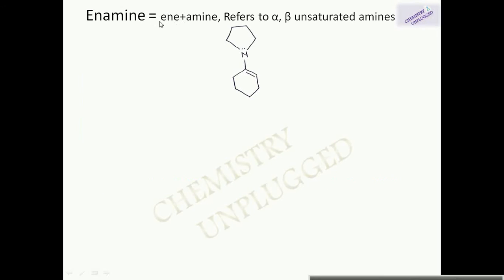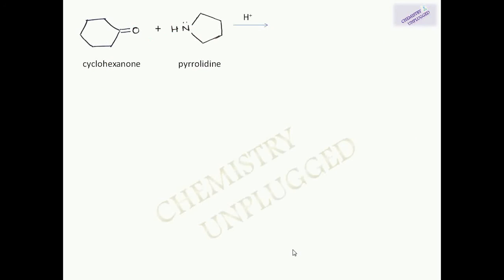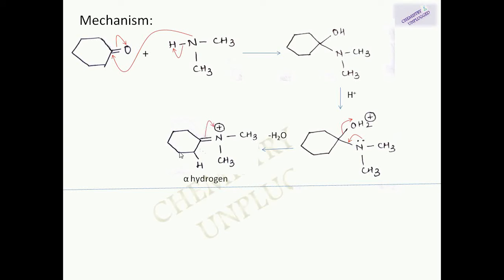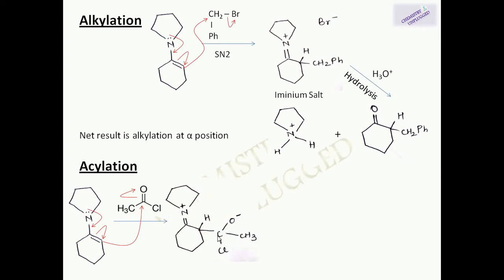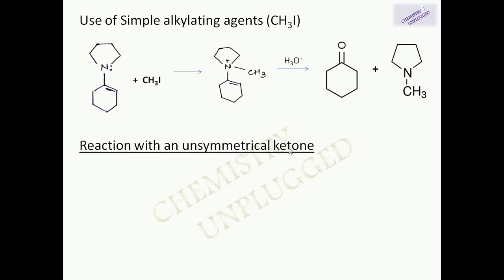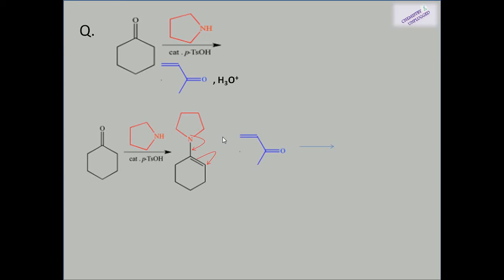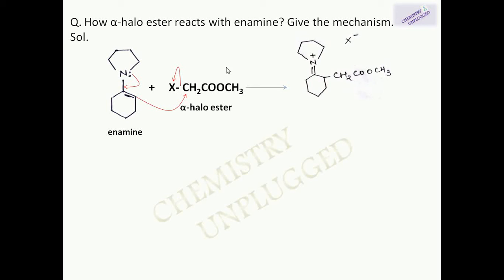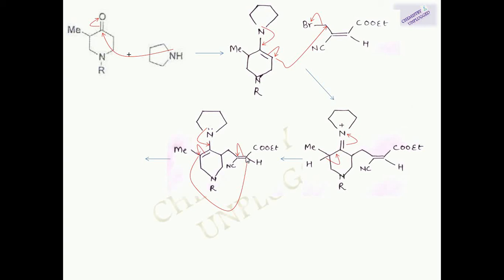Enamine, Stork Enamine Reaction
This video covers enamine which act as good nucleophile in organic reactions. I am here discussing its synthesis, reactions mechanism, its applications, stork enamine reaction, enamine Michael addition, Examples, questions from csir Net.